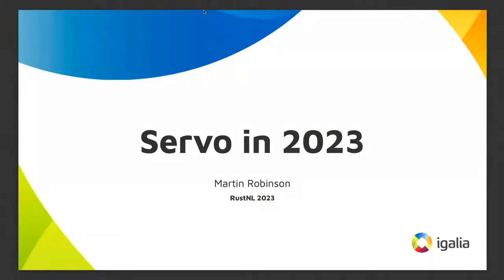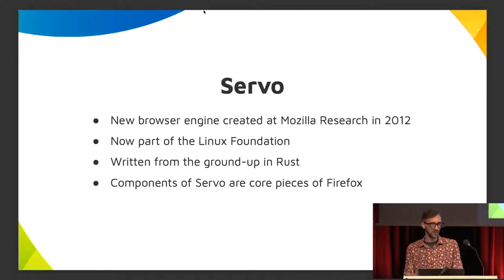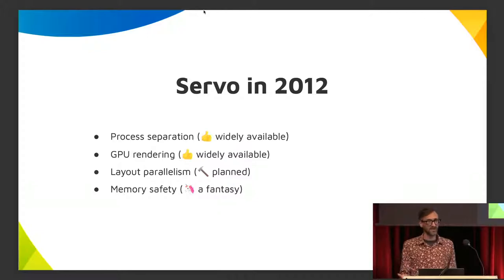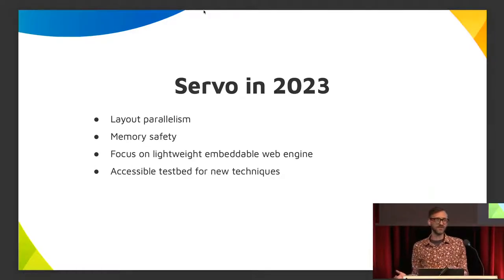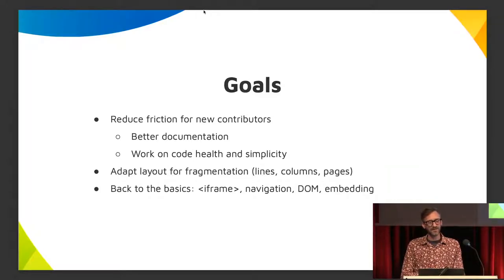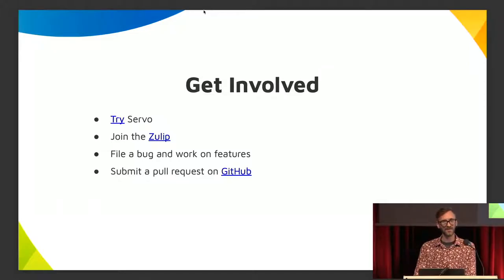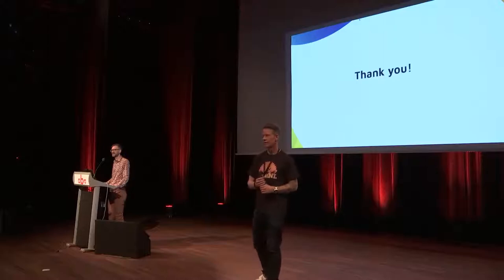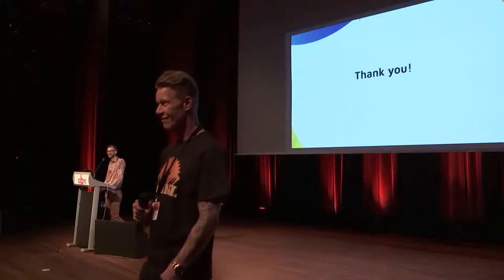Servo in 2023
Small browser engines like Servo are more relevant than ever. See what Servo has planned, what it takes to build the web platform, and how you can take part.

May 10 2023
OBA, Amsterdam, NL